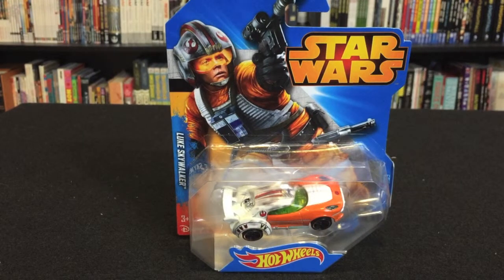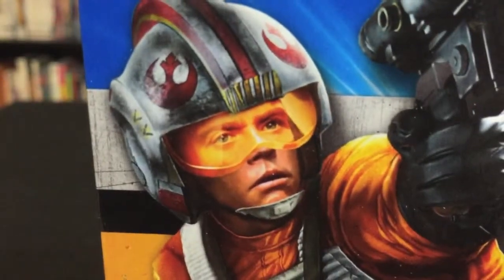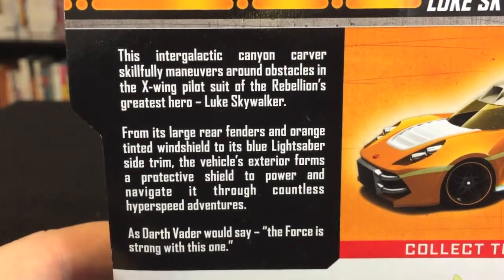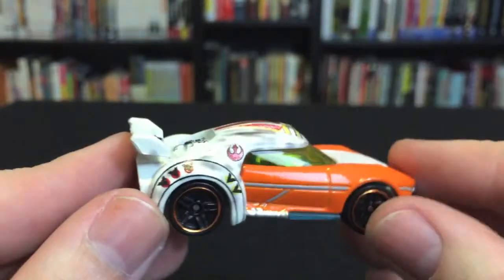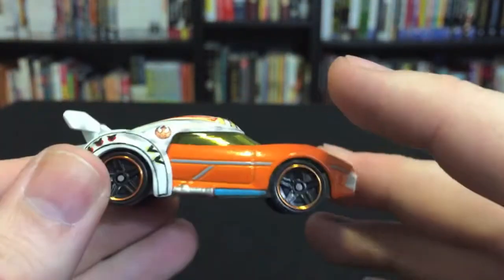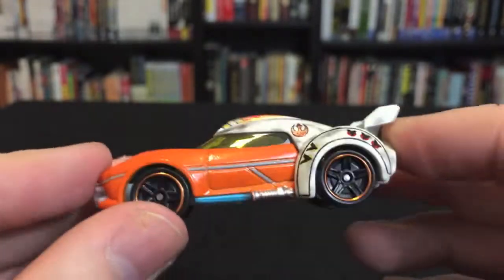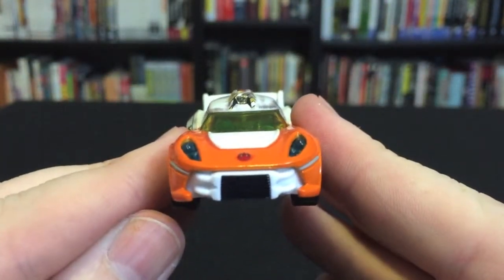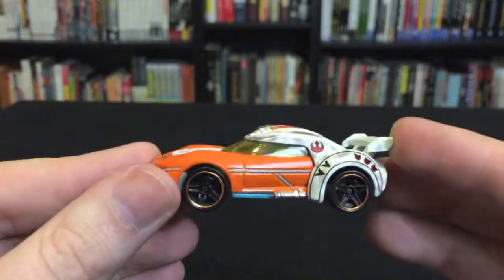Star Wars Hot Wheels Luke Skywalker Review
We take a look at the new Star Wars line from Hot Wheels! This time: Luke Skywalker!